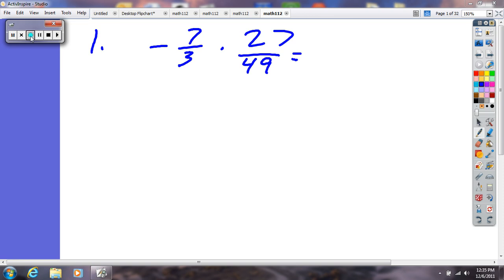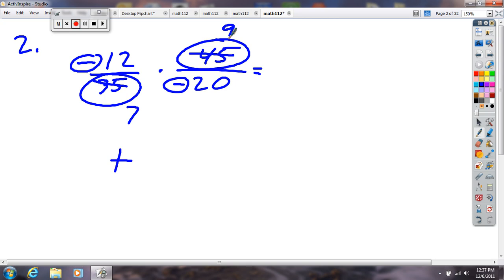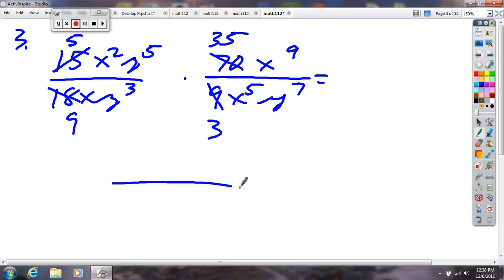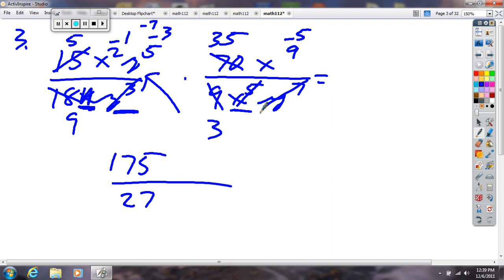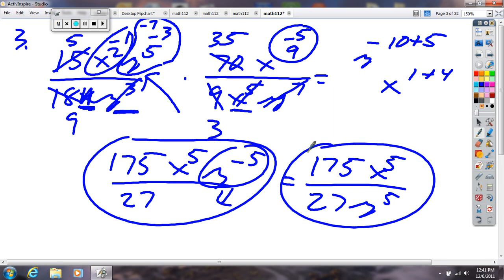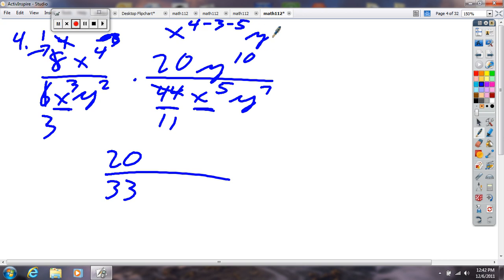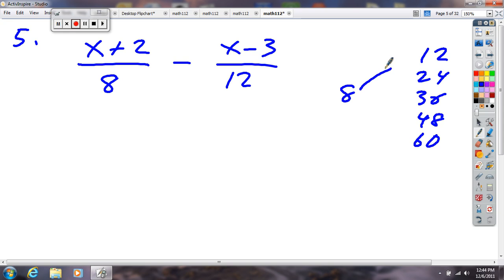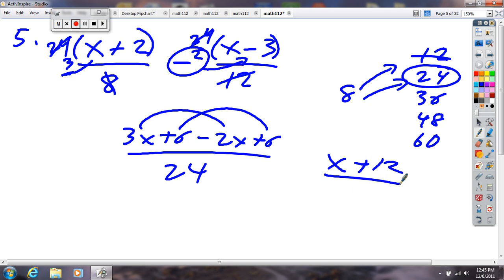Math 112 Test 3